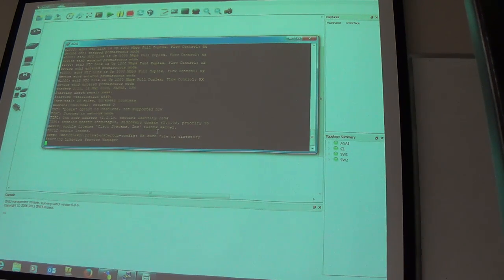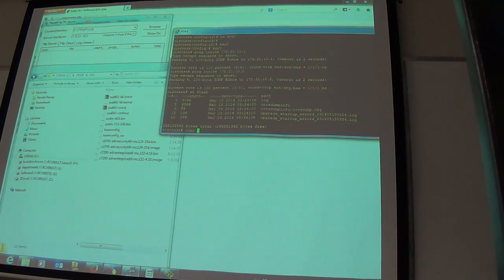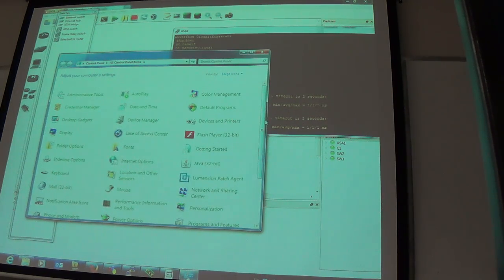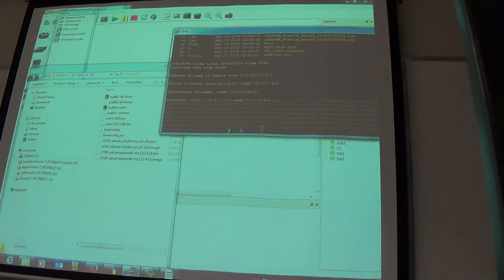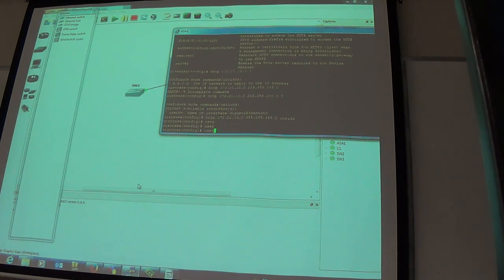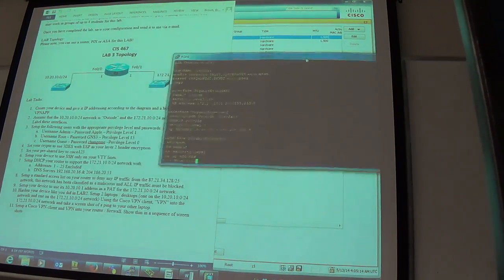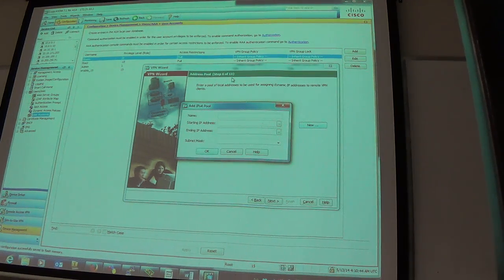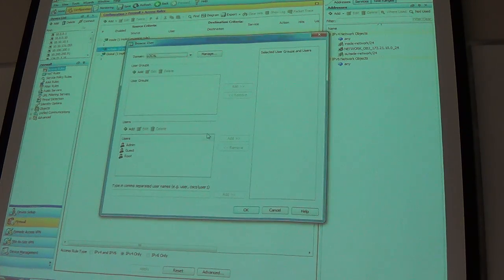Lab3 video#3 by Prof. B. Brown